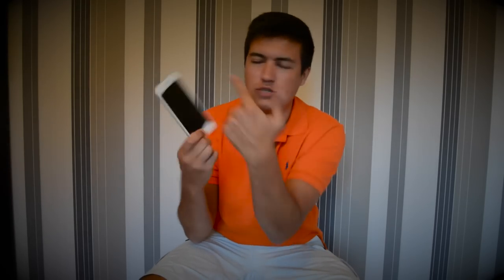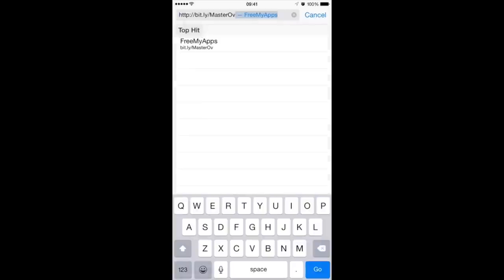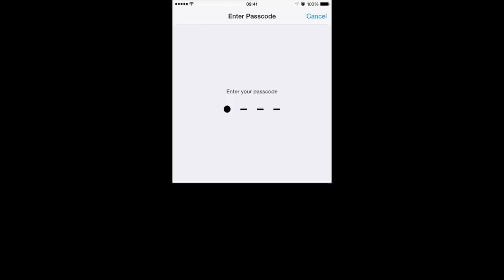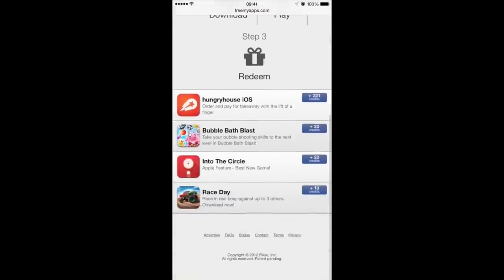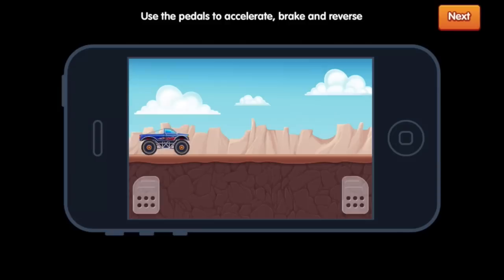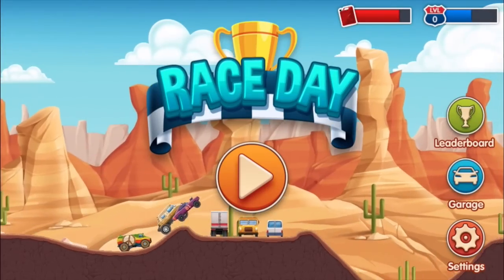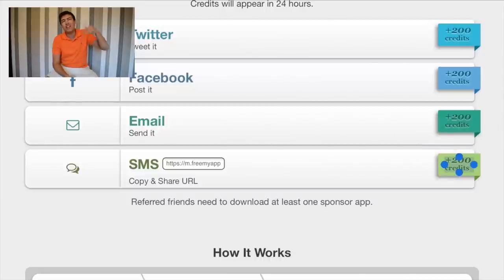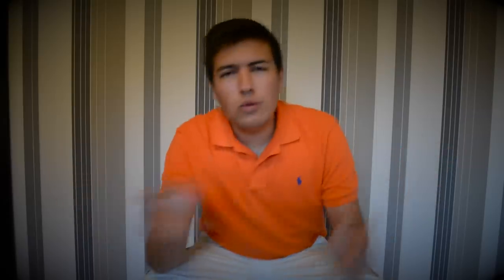How To Get A Free iPhone 6s! - NEW IPHONE 6S GIVEAWAY!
Winners Will Be Drawn ON RELEASE Of The iPhone 6S! - TELL YOUR FRIENDS AND SIGN UP ON ALL YOUR IOS AND ANDROID DEVICES!

ALL COUNTRIES CAN ENTER!

Thank you all so much for the support. I hope you find this a good way to give back to you guys as after all YOU have made this channel the size it is today!